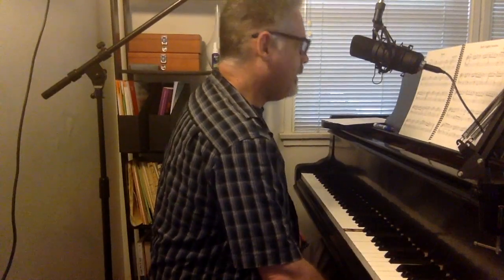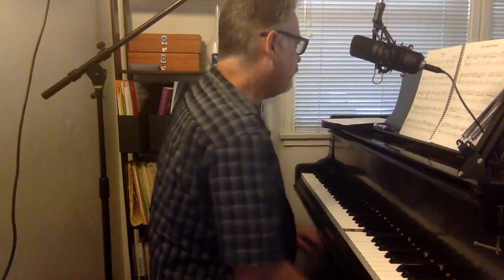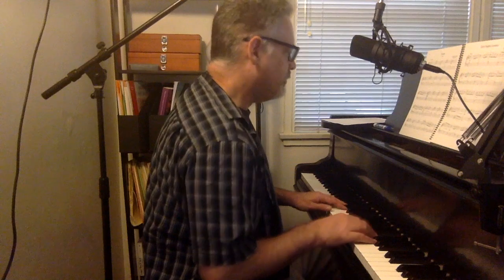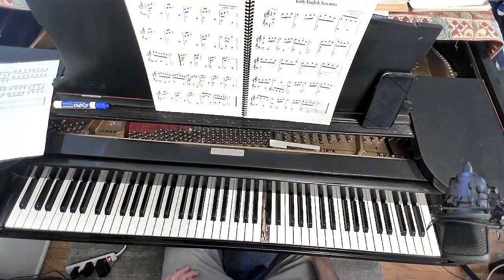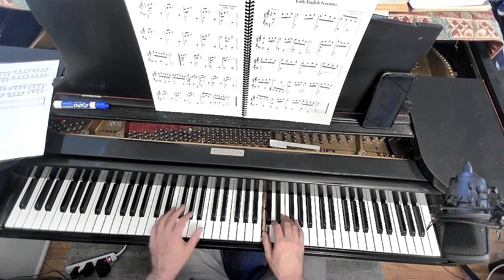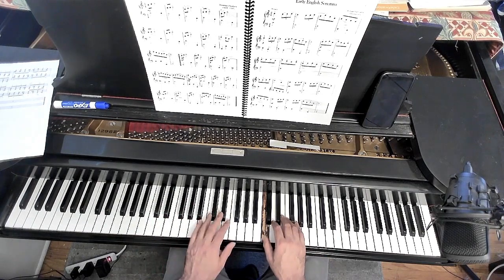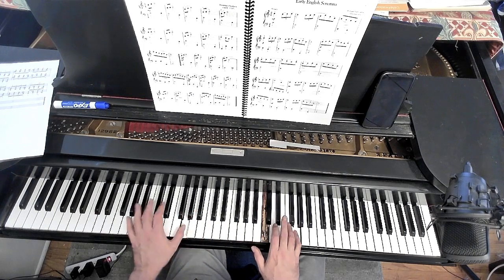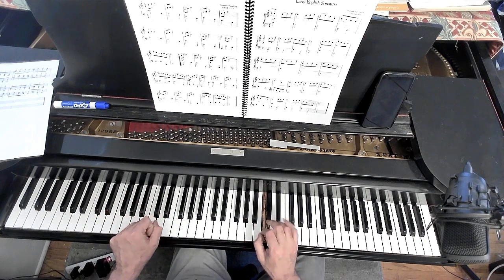SONATA SCARLATTI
FROM JOY OF FIRST CLASSICS

I'm a composer, pianist and teacher in the LA area. I offer one on one instruction in piano and theory in person or via ZOOM.